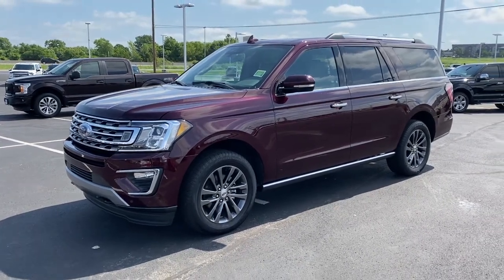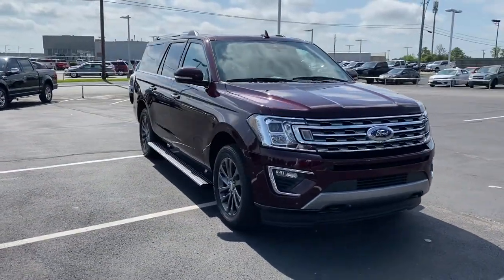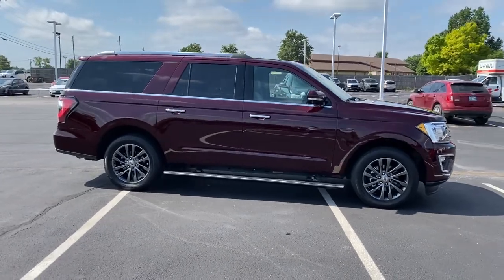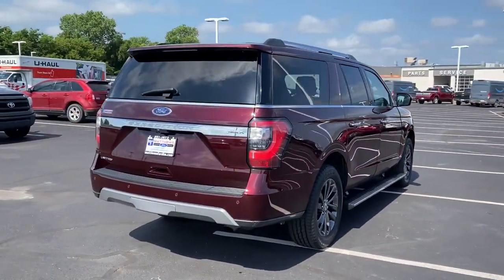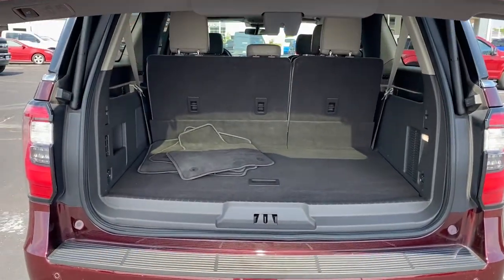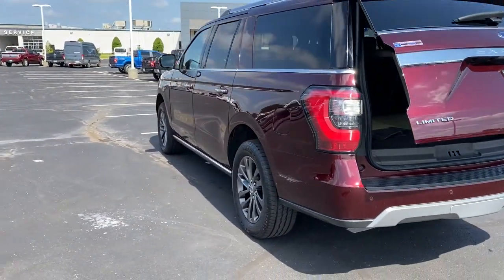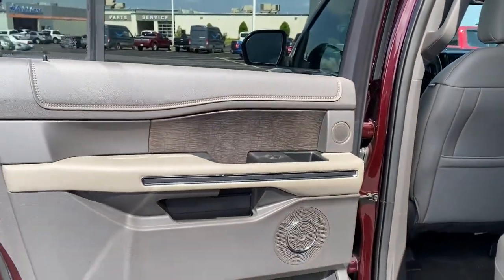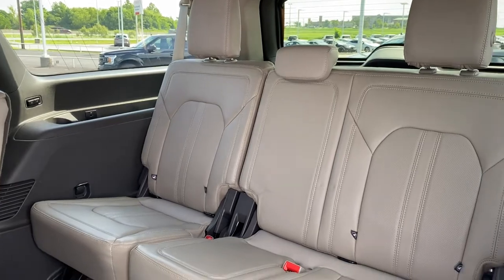2020 Ford Expedition Max Tulsa, Broken Arrow, Joplin, Bixby, Owasso, OK P9635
Burgundy Velvet Used 2020 Ford Expedition Max available in Tulsa, Oklahoma at Matthews Ford. Servicing the Broken Arrow, Joplin, Bixby, Owasso, OK area.
2020 Ford Expedition Max Limited - Stock#: P9635 - VIN#: 1FMJK2AT1LEA40836

Matthews Ford
1101 Southwest Expressway Drive

ENGINE: 3.5L ECOBOOST V6  -inc: auto start-stop technology (STD),Turbocharged,Four Wheel Drive,Tow Hitch,Power Steering,ABS,4-Wheel Disc Brakes,Brake Assist,Aluminum Wheels,Tires - Front Performance,Tires - Rear Performance,Conventional Spare Tire,Tow Hooks,Heated Mirrors,Power Mirror(s),Integrated Turn Signal Mirrors,Power Folding Mirrors,Rear Defrost,Privacy Glass,Intermittent Wipers,Variable Speed Intermittent Wipers,Rain Sensing Wipers,Running Boards/Side Steps,Power Retractable Running Boards,Remote Trunk Release,Power Liftgate,Power Door Locks,Daytime Running Lights,Automatic Headlights,Fog Lamps,AM/FM Stereo,Premium Sound System,Satellite Radio,HD Radio,Requires Subscription,Steering Wheel Audio Controls,Rear Seat Audio Controls,Auxiliary Audio Input,Satellite Radio,HD Radio,Requires Subscription,MP3 Player,Bluetooth Connection,Telematics,Auxiliary Audio Input,WiFi Hotspot,Smart Device Integration,Requires Subscription,Pass-Through Rear Seat,Heated Rear Seat(s),Rear Bench Seat,Adjustable Steering Wheel,Trip Computer,Power Windows,3rd Row Seat,Leather Steering Wheel,Heated Steering Wheel,Keyless Entry,Power Door Locks,Keyless Entry,Power Door Locks,Keyless Start,Remote Trunk Release,Hands-Free Liftgate,Universal Garage Door Opener,Cruise Control,A/C,Rear A/C,Climate Control,Multi-Zone A/C,A/C,Woodgrain Interior Trim,3rd Row Seat,Power Driver Seat,Power Passenger Seat,Leather Seats,Bucket Seats,Heated Front Seat(s),Driver Adjustable Lumbar,Passenger Adjustable Lumbar,Cooled Front Seat(s),Driver Vanity Mirror,Passenger Vanity Mirror,Driver Illuminated Vanity Mirror,Passenger Illuminated Visor Mirror,Auto-Dimming Rearview Mirror,Floor Mats,Remote Engine Start,Mirror Memory,Seat Memory,Remote Engine Start,Keyless Start,Power Door Locks,Adjustable Pedals,Power Wi